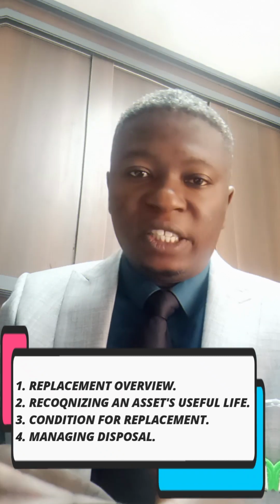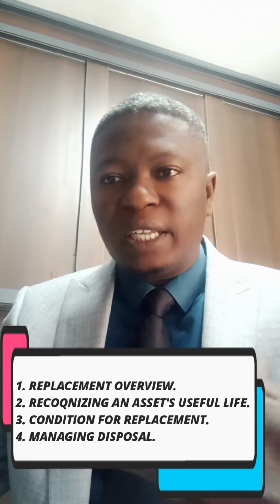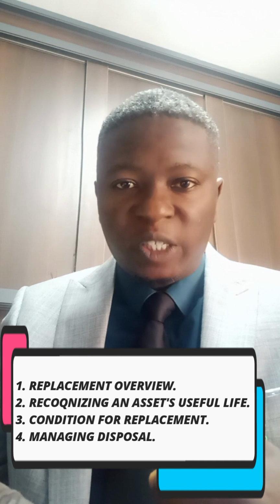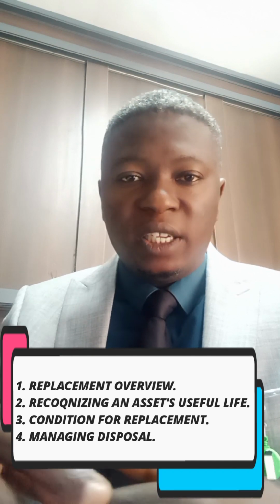September 4, 2023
Series on Effective Facility Management.

Topic: Replace Systems,  Materials, or Equipment.

As users of Equipment,  this video highlighted when to determine whether an asset should be repaired or replaced based on its useful life.

The video discussed the Replacement overview of an asset.

We must monitor and keep accurate records of info to reach maximum efficiency and determine whether to reuse, reduce, recycle,  salvage, or dispose of an asset.

X: @femiogunleye2022